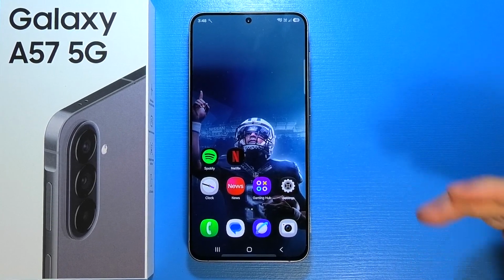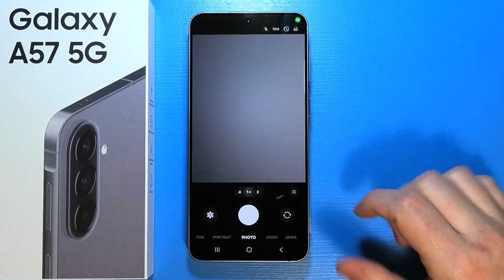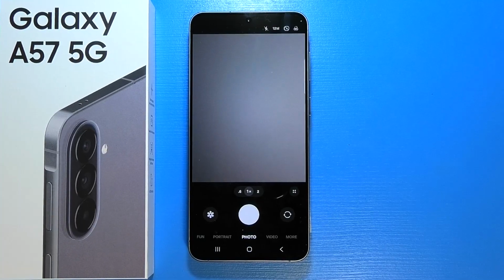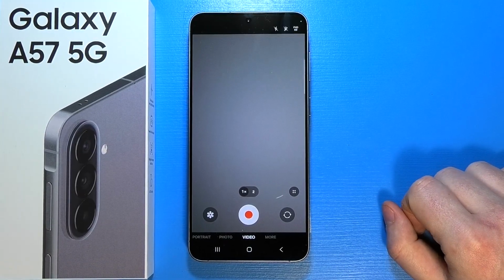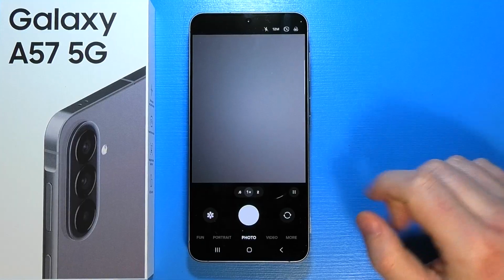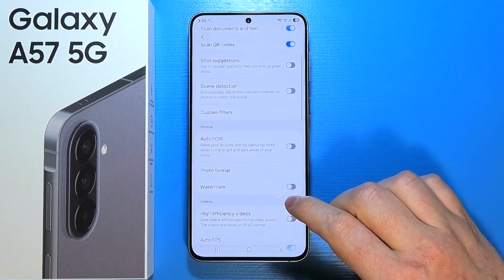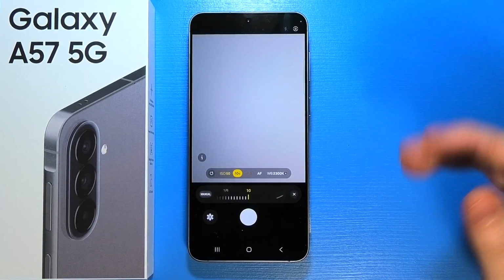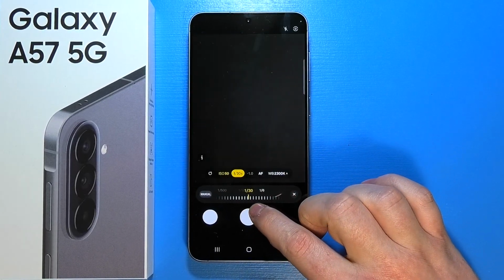Samsung Galaxy A57 5G | Master These Camera Settings Now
Improve your photography on the Samsung Galaxy A57 5G with smart camera adjustments. This video highlights useful settings to enhance photo and video quality. Learn how camera customization on the Samsung Galaxy A57 5G helps capture better shots. Take more professional-looking pictures effortlessly.